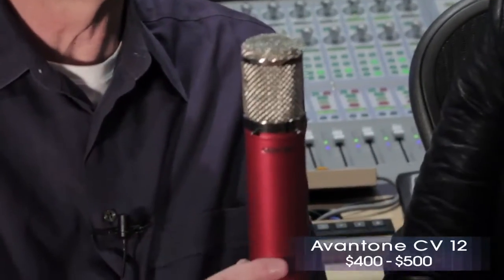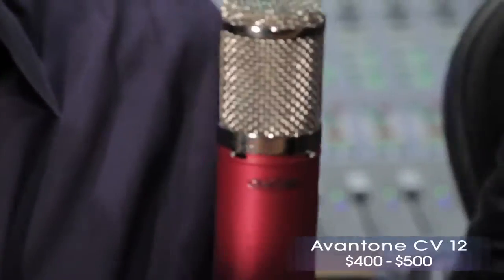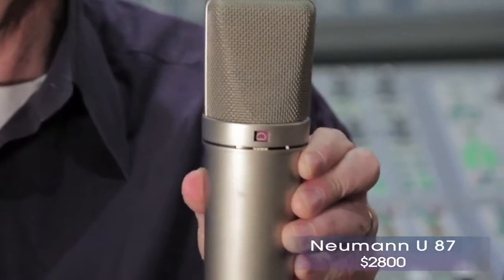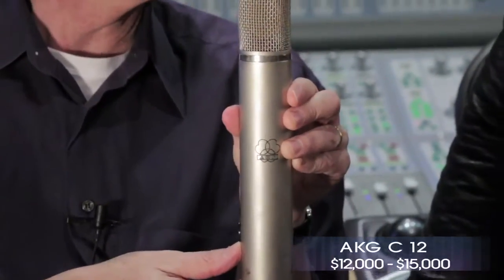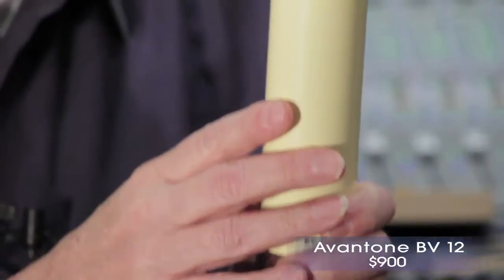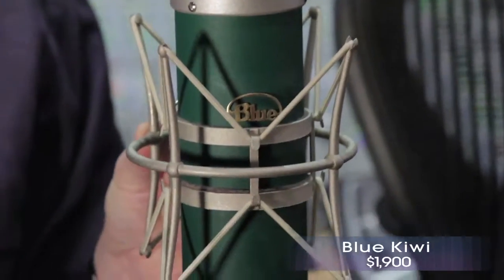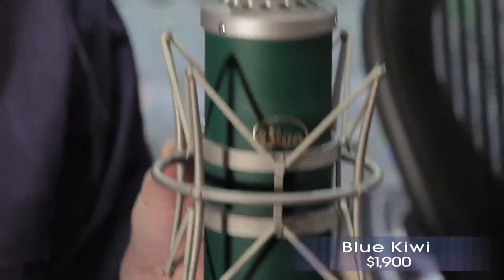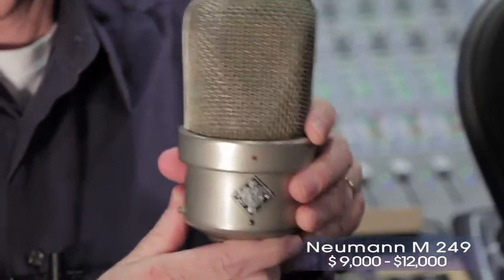Large Cap Mic Shoot Out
Large Cap vocal mic shoot out between an Avantone CV12, Neumann U87, AKG C12, Avantone BV12, Blue Kiwi, and Neumann M249.